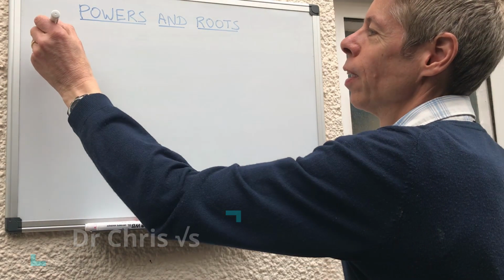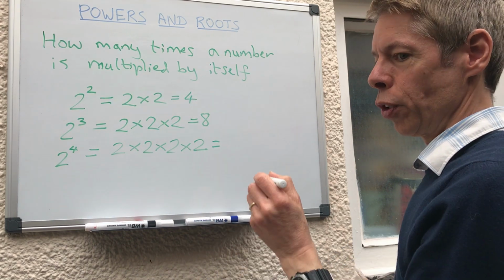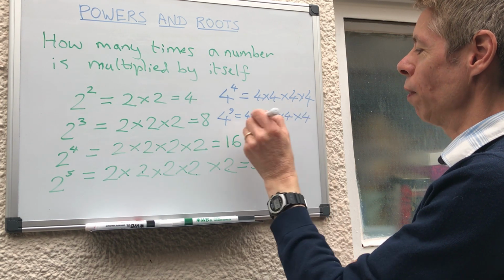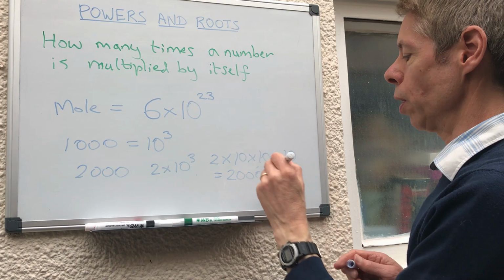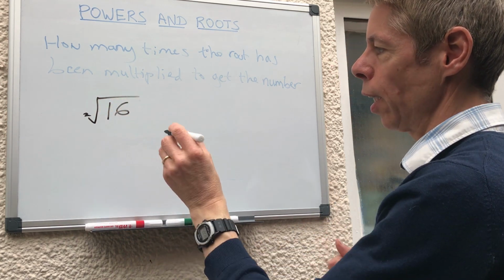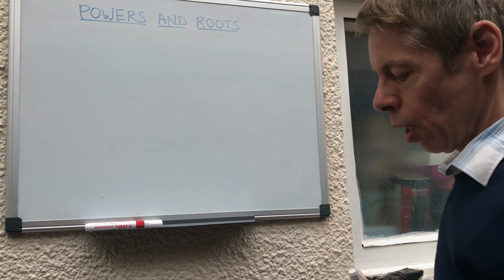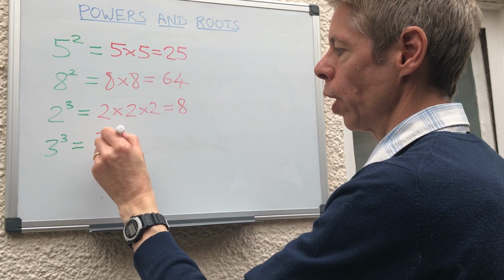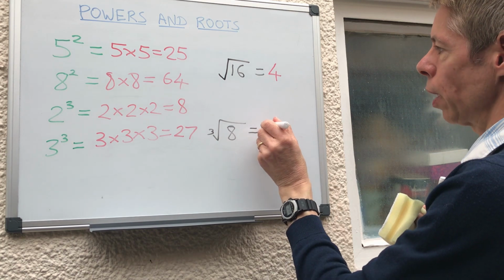Powers & Square roots- KS2/11 Plus/SATS Factors, Prime numbers and powers part 4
In this video we explore Powers and Square Roots.
Links:
Head to our website for online resources: